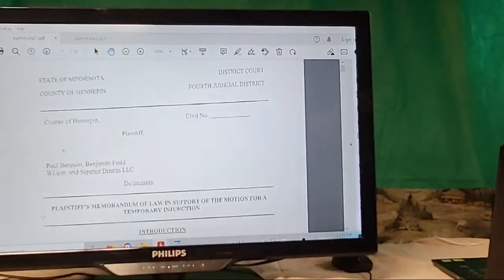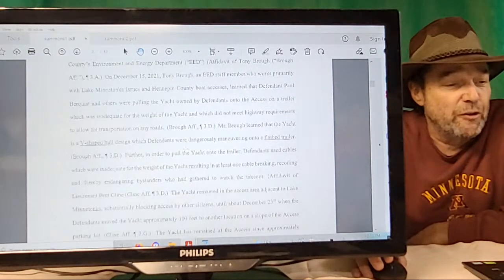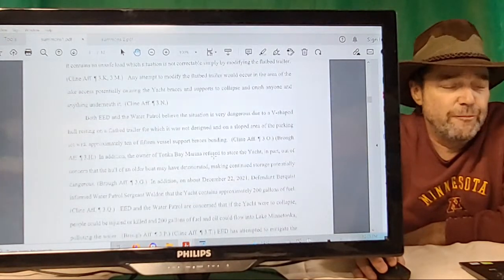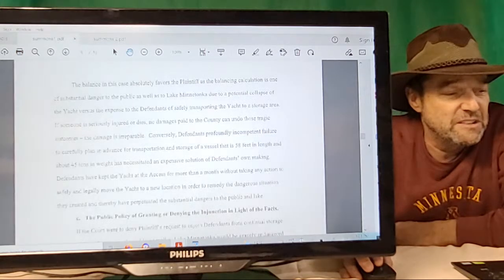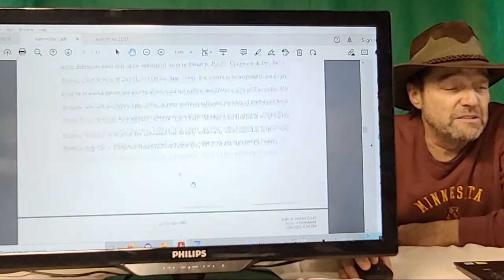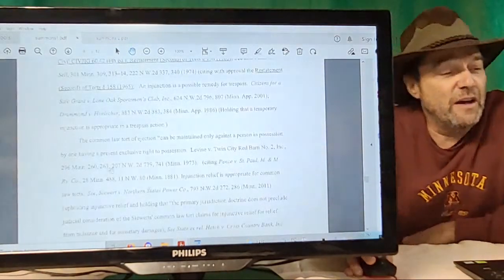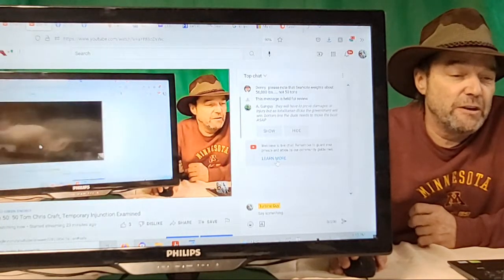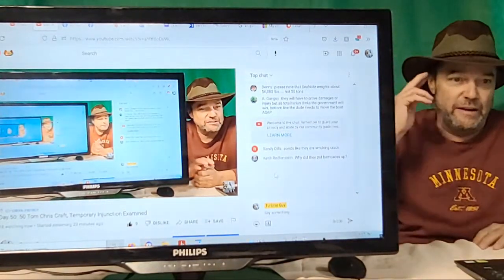50 Ton Chris Craft, Part 1: Seanote Temporary Injunction Examined by the Turbine Guy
50 Ton Chris Craft: Interview with Former Texas Owner of Seanote and Why He Had To Sell The Boat.
Day 8: 50 Ton Chris Craft, First Comments from Texas Owner as the First Snowmobiler Shows Up.
Day 28: 50 Ton Chris Craft, Factotum Review (movie Seanote was in) - It Is Not For Kids!!